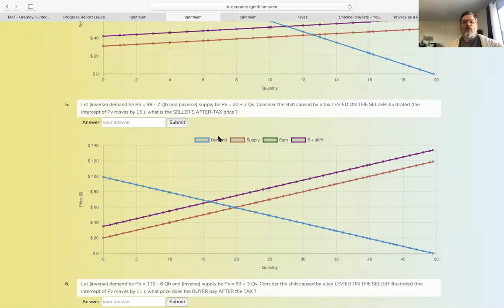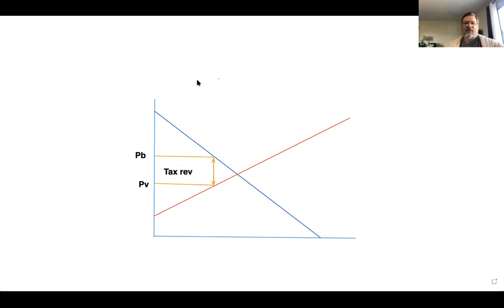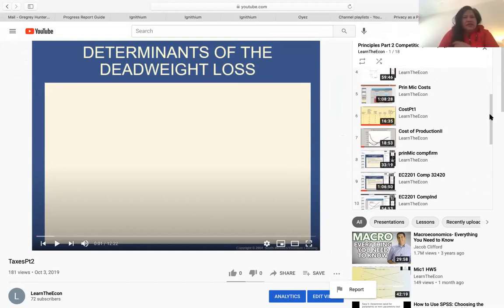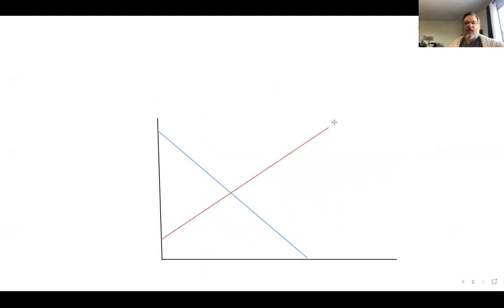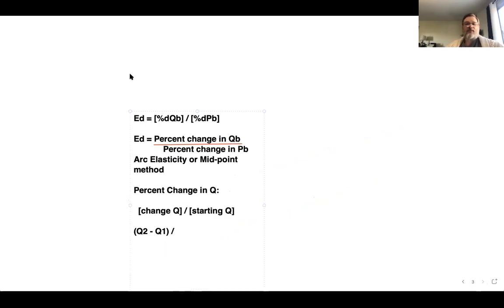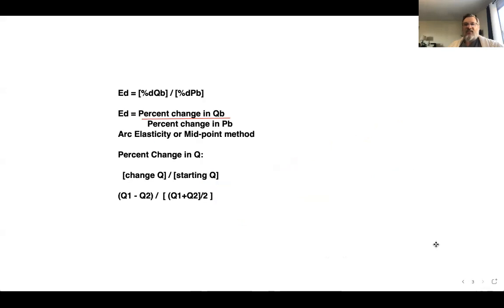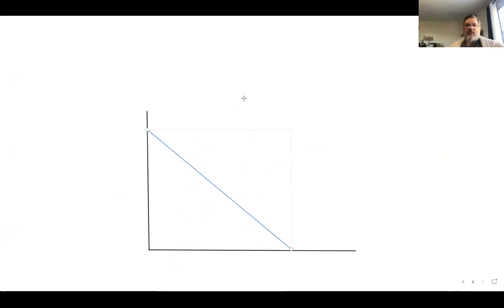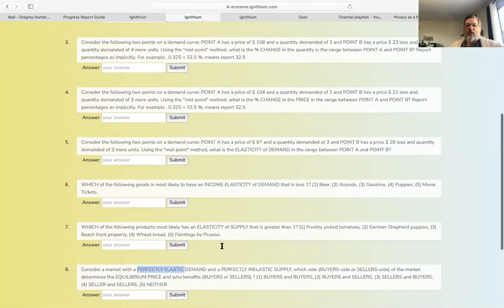Econone HW12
Brief overview of Elasticity